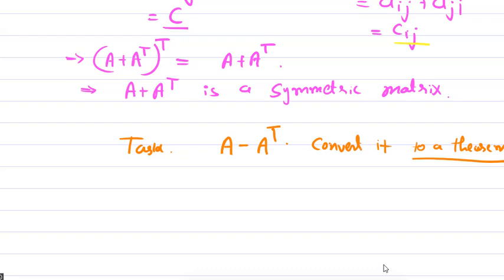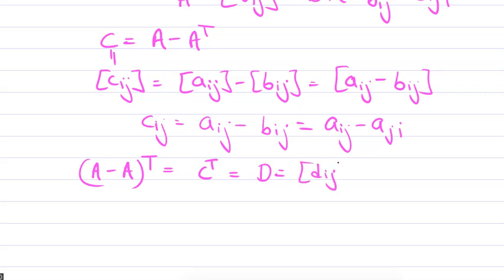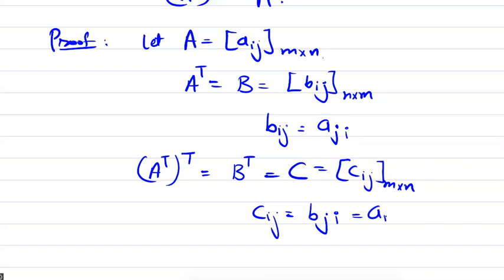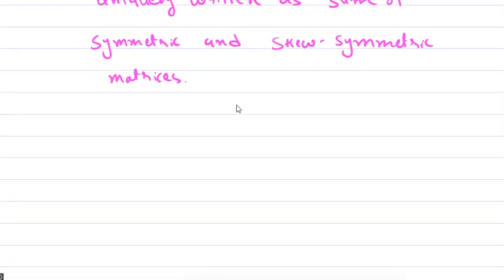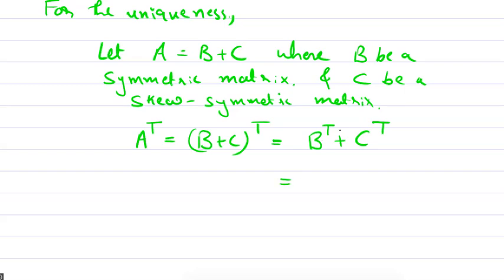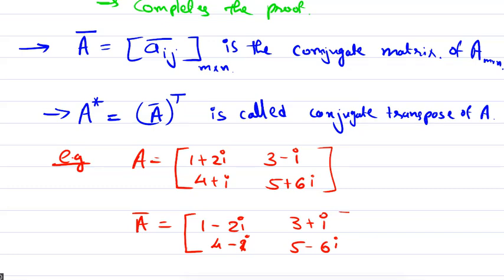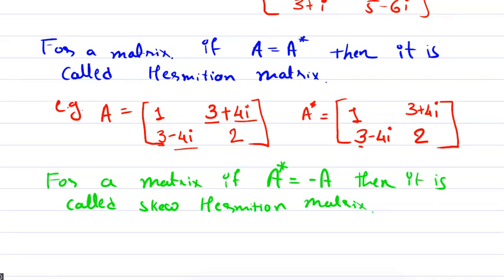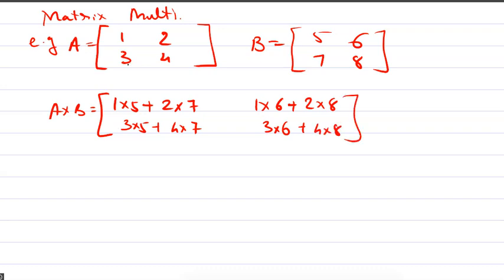Matrix Algebra 2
Matrix Algebra
Matrix as sum of symmetric and skew symmetric matrix.
Hermitian and Skew-Hermitian matrix.